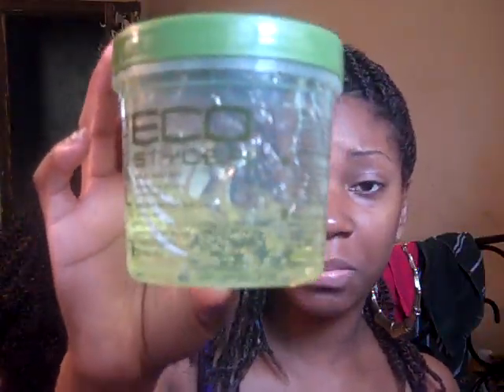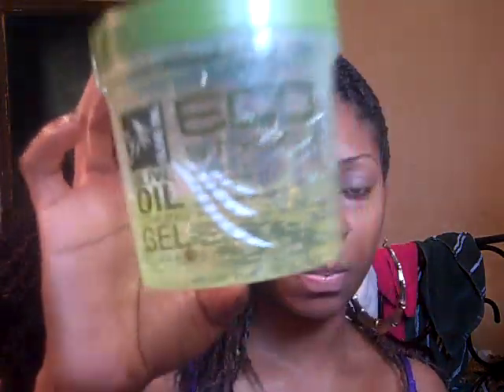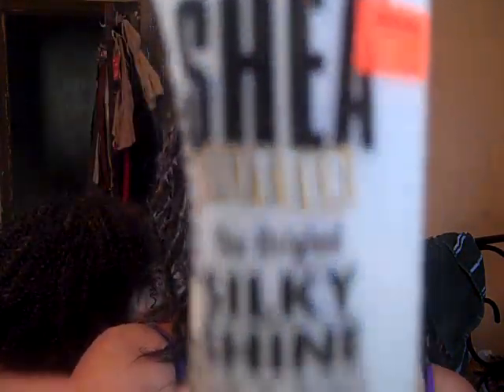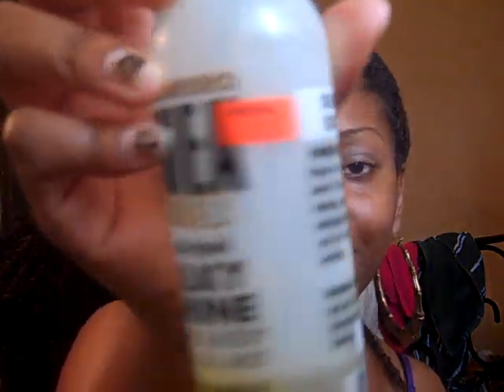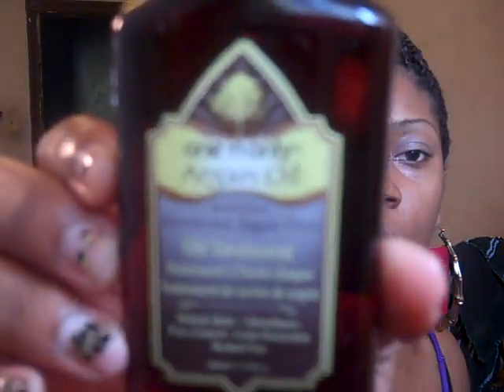My Natural Hair Care Arsenal- Part 1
Part 1 of the products I use on my natural hair...shampoo, conditioner, and oils